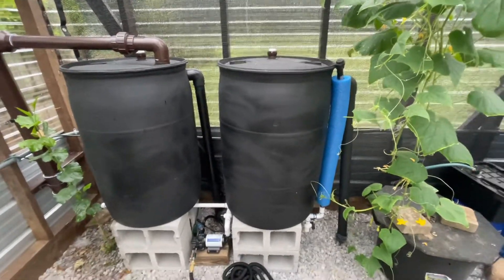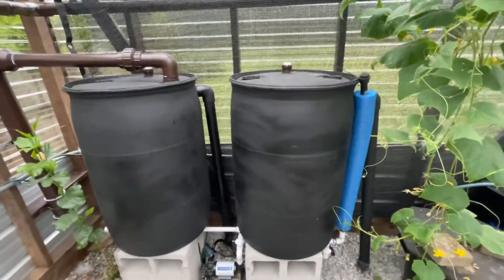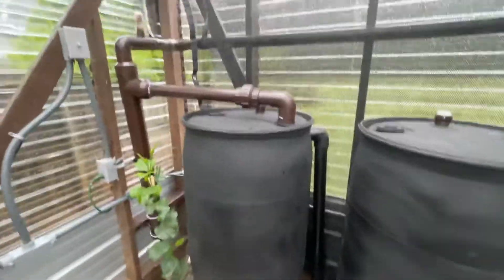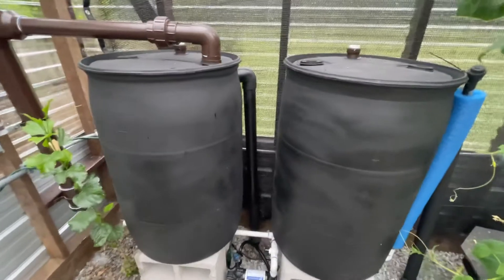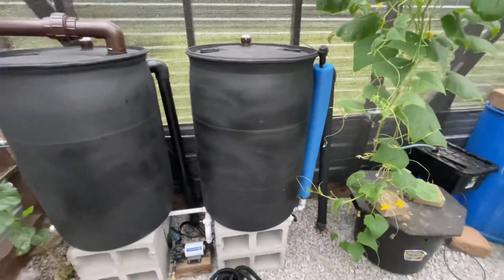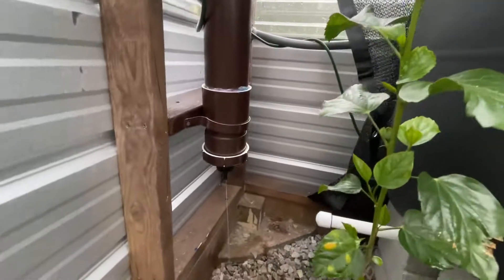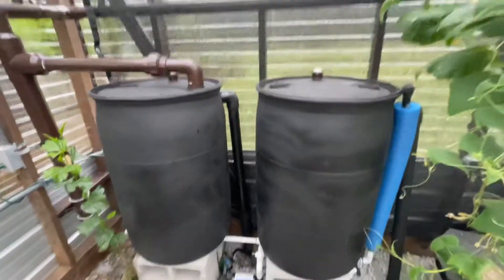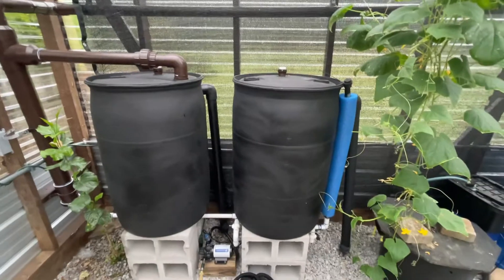Rain harvest barrels overflow and first flush working during rain storm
Live view of rain barrel overflow and first flush working during heavy rain